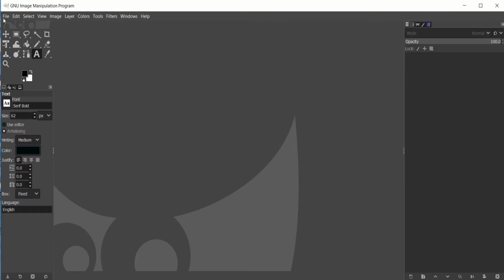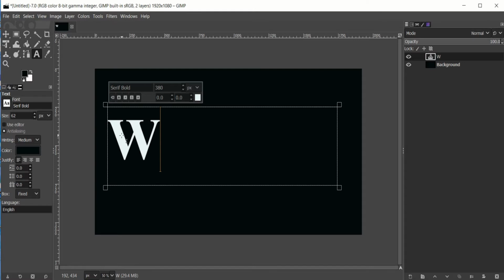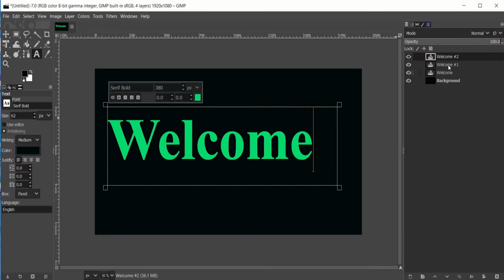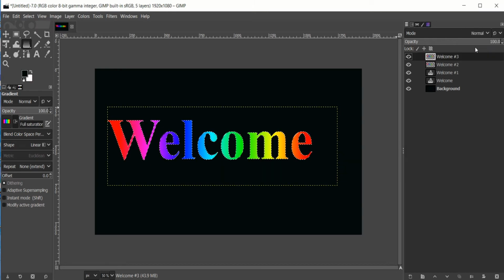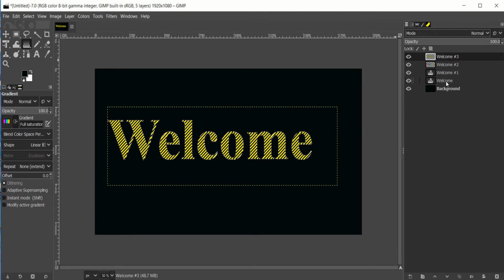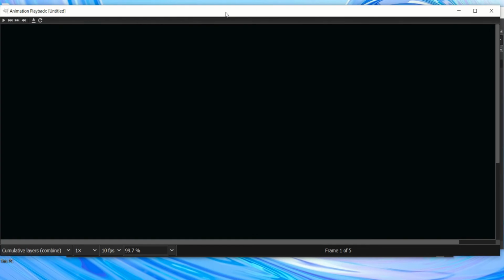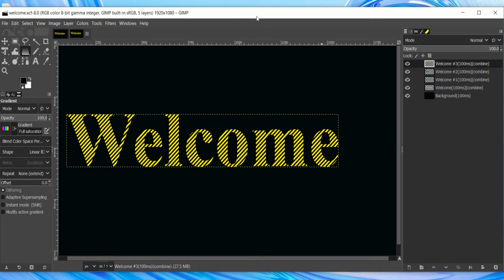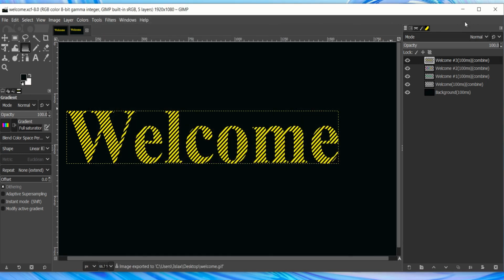GIMP: GIF using Text